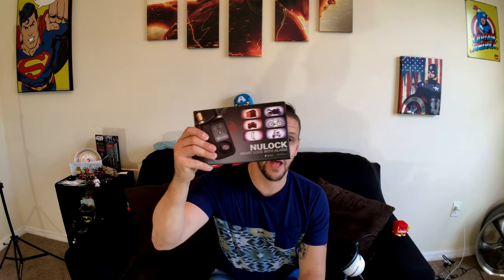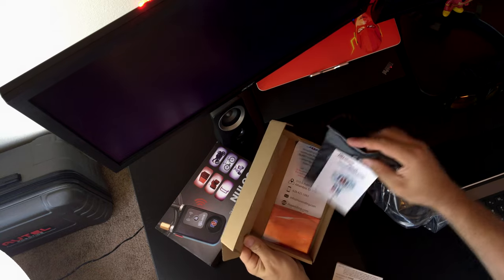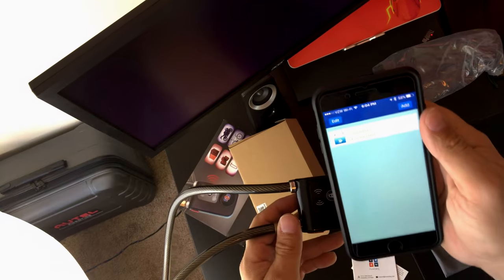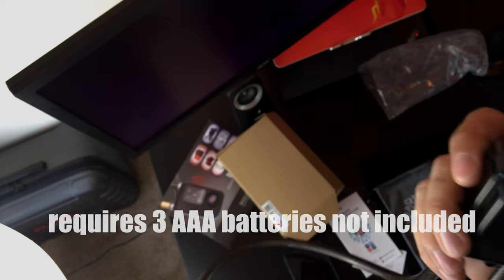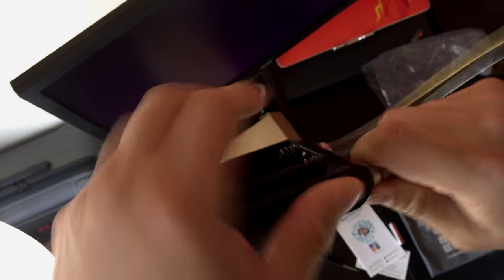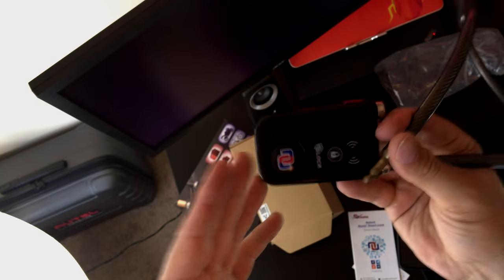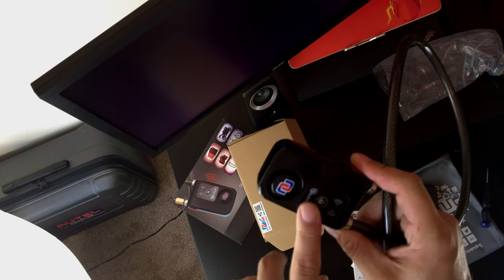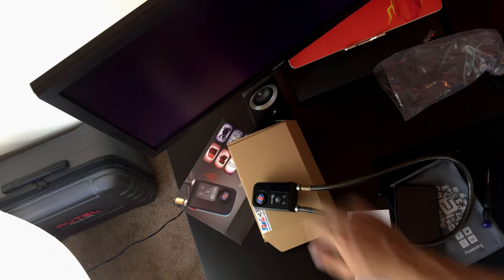NuLock Blue tooth lock